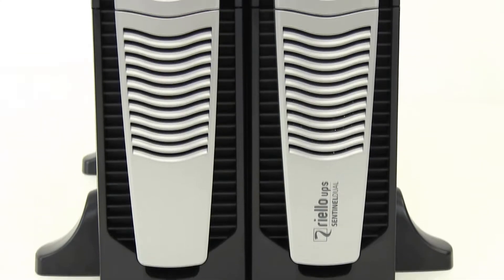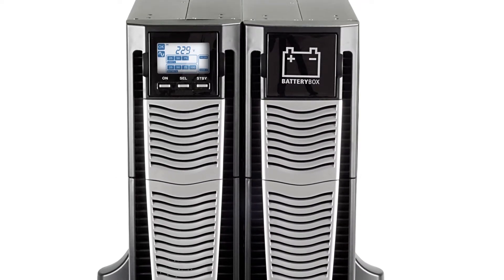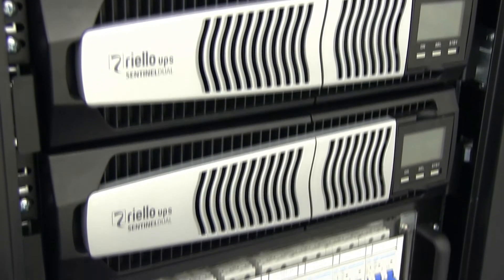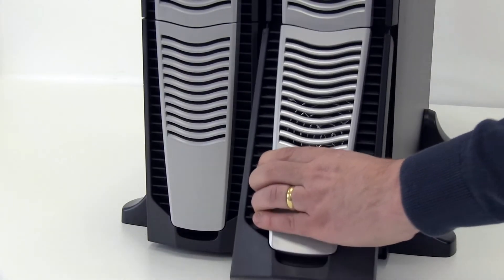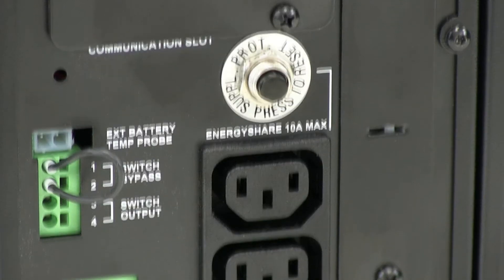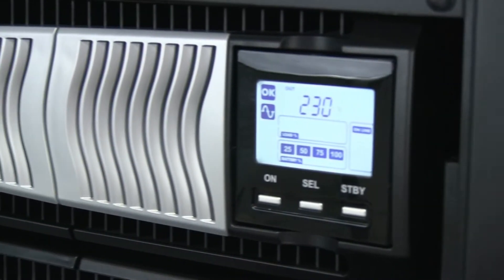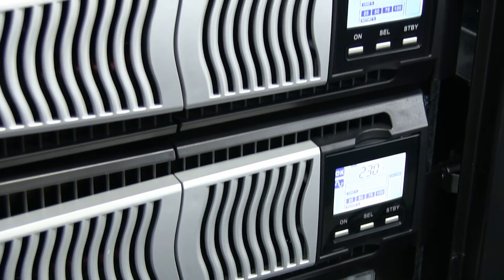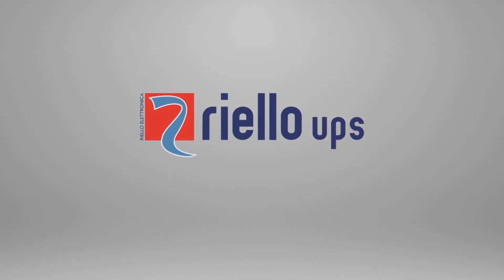Riello UPS Sentinel Dual (SDU) - Product Overview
The Sentinel Dual (SDU) from Riello UPS delivers reliable power protection in a reduced footprint.

Available in 4, 5, 6, 8, or 10 kVA models, these versatile single-phase UninterruptiblePowerSupplies are suitable for a range of IT environments, from home office all the way through to industrial IT server rooms and data centres.

This versatile onlineUPS can be installed as either a floor-standing tower or rack-mounted to suit your IT environment.

Three UPSs can be installed in parallel to deliver increased capacity or redundancy.

The SDU operates at up to 95% efficiency, so minimises energy waste, while its hot-swappable batteries make it an easy UPS system to maintain and service without interrupting the critical power load.